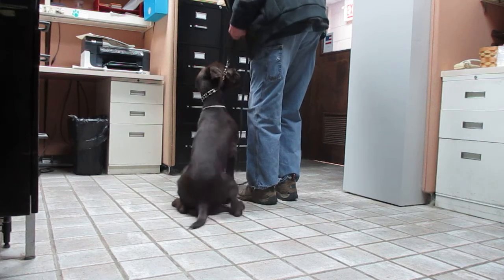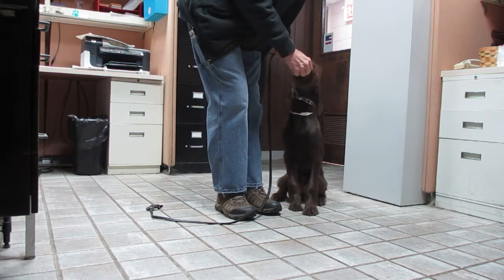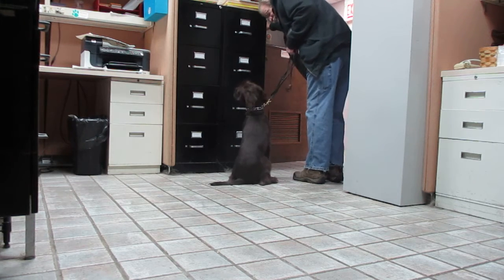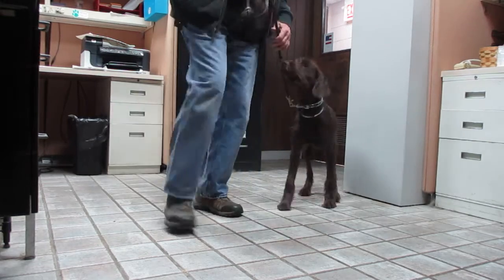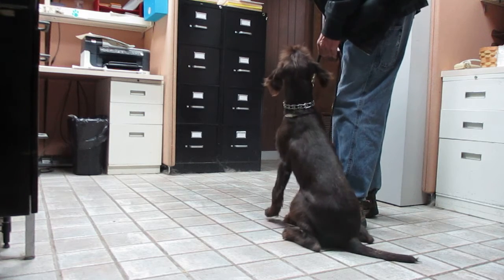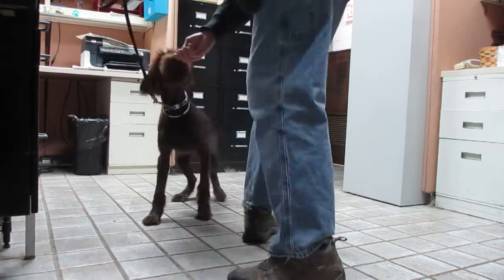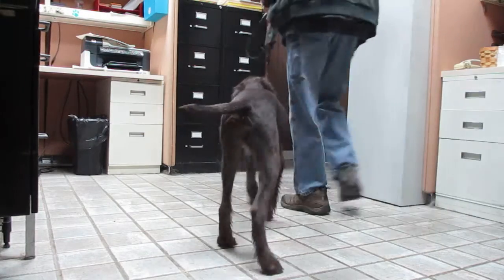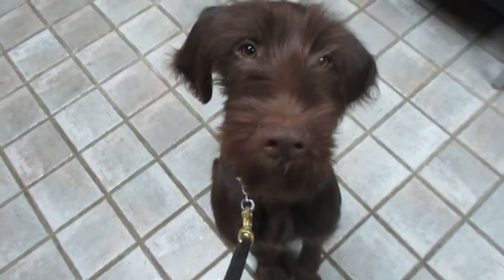Allan Ross Dog Training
Trinity R. is a 6 month old Pudel Plinker in her second week of Board and Train.  Here we practice obedience in my office distractions.